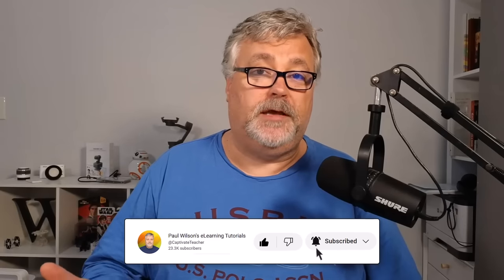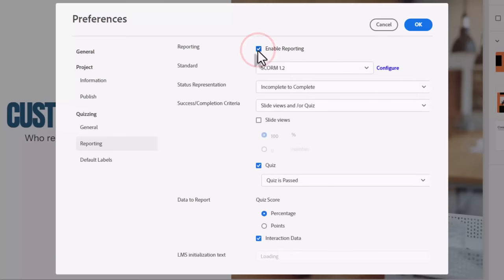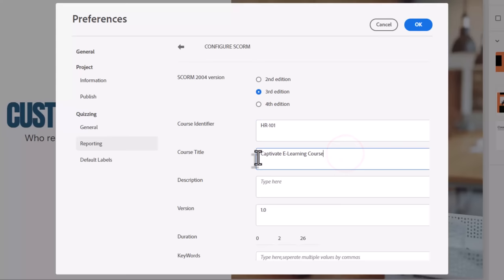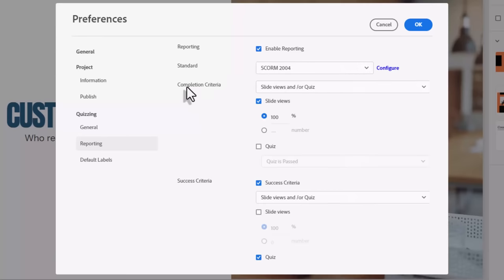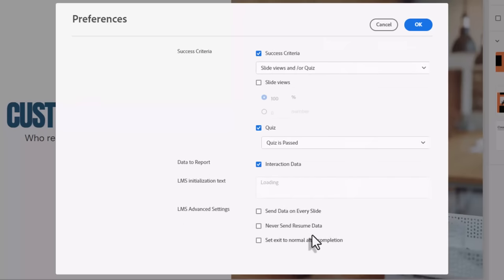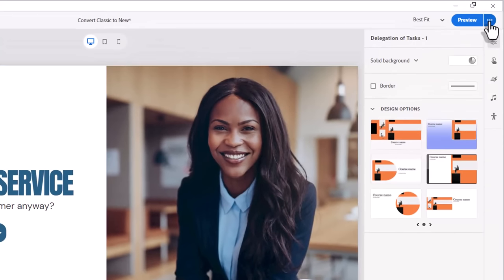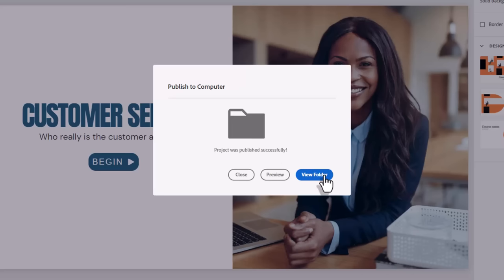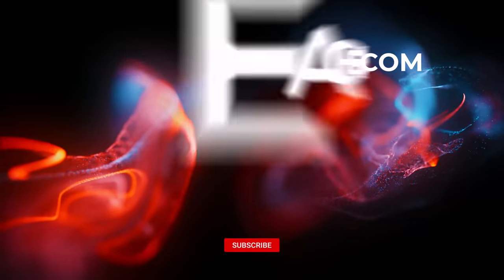All-New Adobe Captivate Publishing for Your LMS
In this video, I show you the All-New Adobe Captivate publishing procedures when you wish to publish for your LMS.

00:00 Introduction
00:35 Preferences
01:01 Enabling reporting
02:18 Set your completion and success criteria
02:53 Advanced settings
03:28 Publish